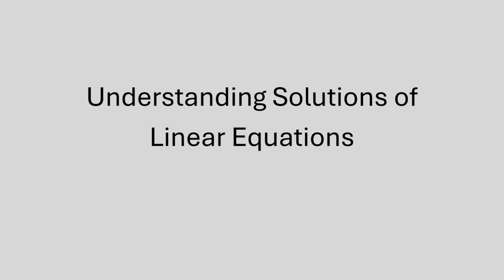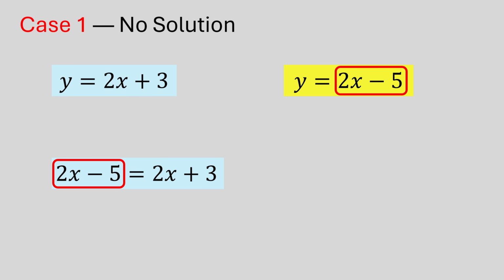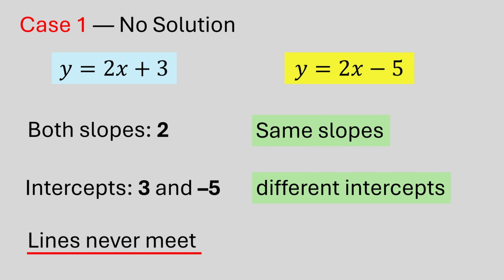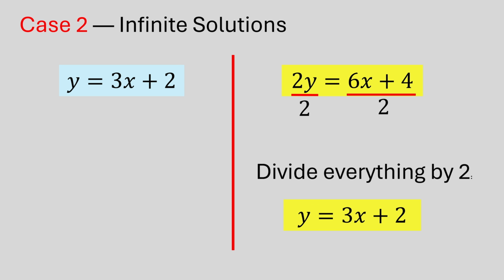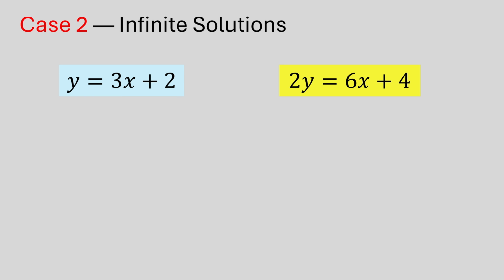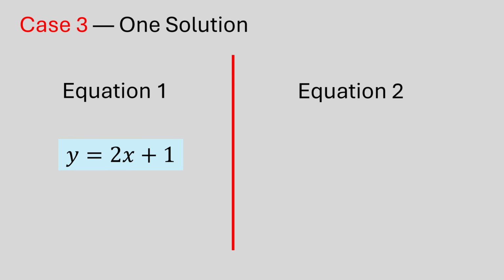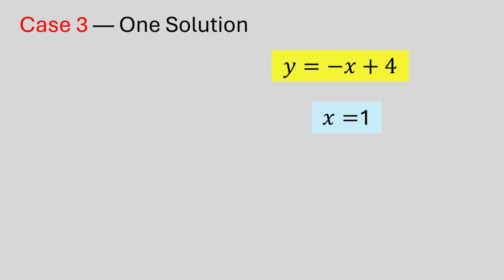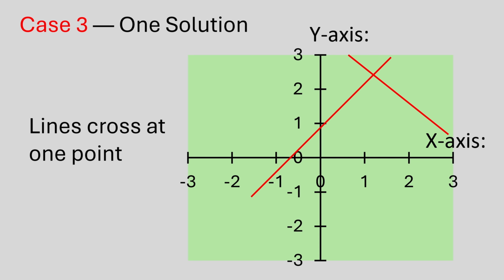Parallel, Intersecting, or Same Line? Understanding Solutions of Linear Equations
Understanding linear systems is one of the most important skills in Grade 9 and Grade 10 math. In this video, we break down all three types of solutions a system of linear equations can have:

✔️ No Solution – parallel lines that never meet
✔️ Infinite Solutions – same line, overlapping
✔️ One Solution – lines intersect at exactly one point

Using simple examples in y = mx + b form, substitution, and clear graph explanations, you’ll learn how to quickly identify the type of solution just by looking at the equations.

Perfect for students, teachers, and anyone reviewing linear systems.

📌 What you’ll learn:
 • How to recognize parallel lines
• How to check if equations are multiples
• How to solve using substitution
• How to interpret slopes and intercepts
• How to find the intersection point

TIMESTAMPS:
0:00 Introduction – What is a linear system?
0:14 Case 1: No Solution (Parallel Lines)
1:26 Case 2: Infinite Solutions (Same Line)
2:46 Case 3: One Solution (Intersecting Lines)
4:08 Outro – Like & Subscribe